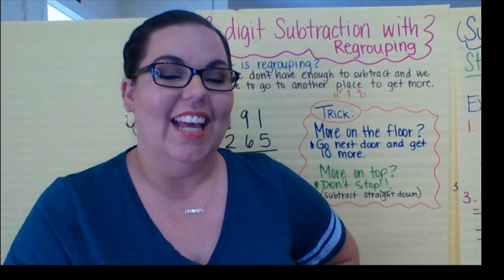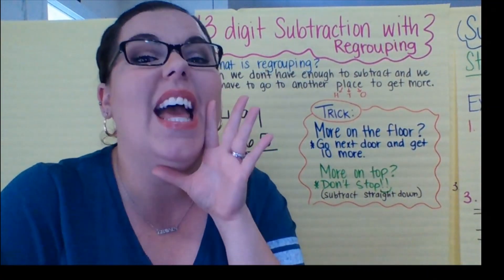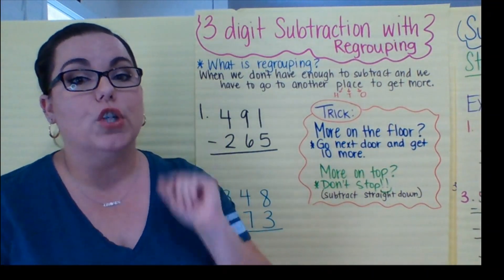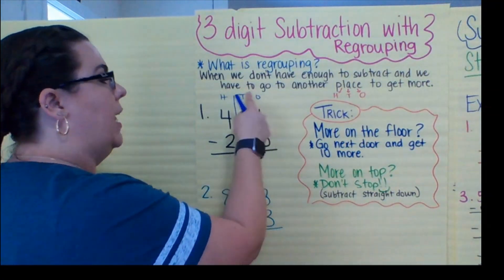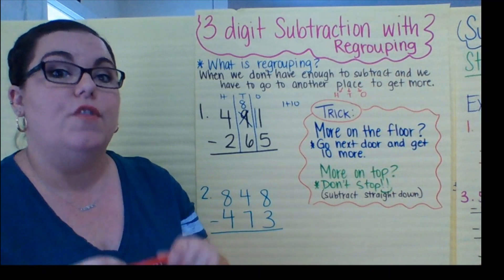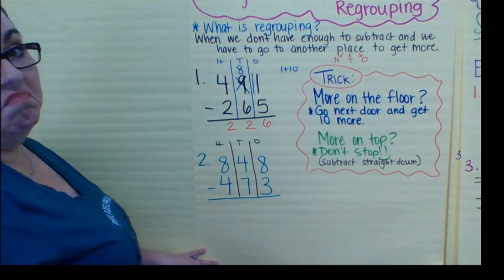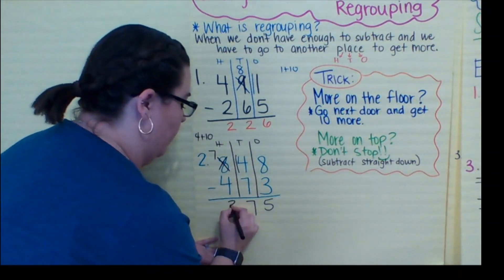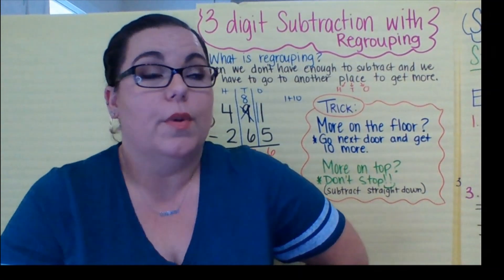3 digit Subtraction with Regrouping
Mrs. Park teaches how to subtract 3 digit numbers with regrouping strategies.